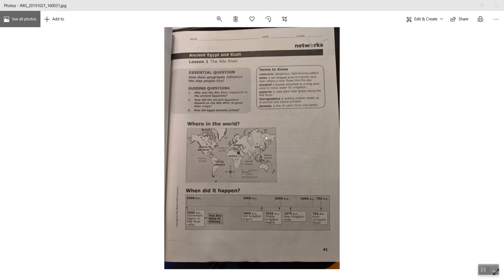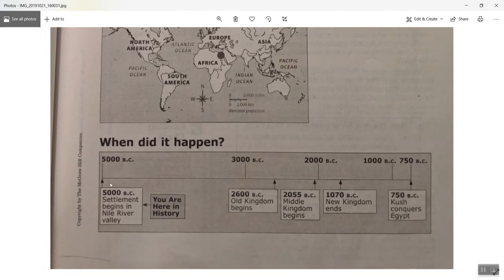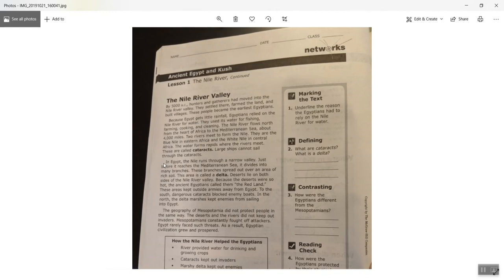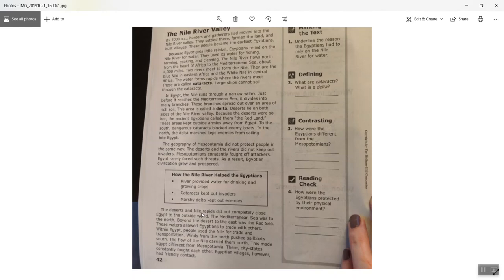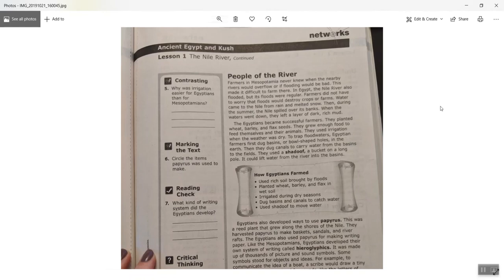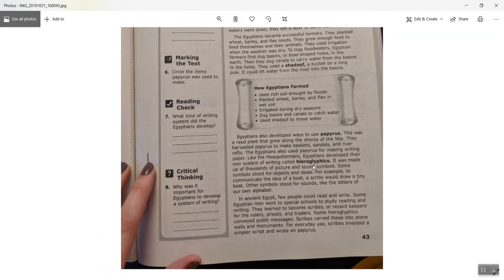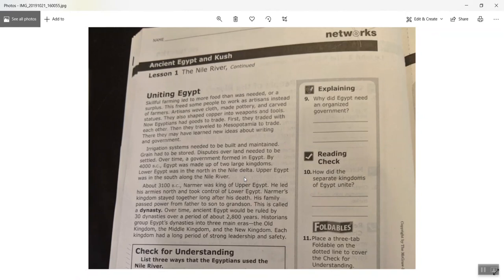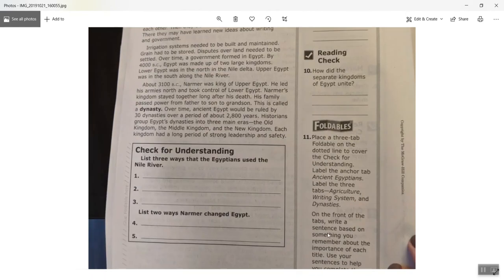The Nile River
I read pages 41-44 to my students for homework.